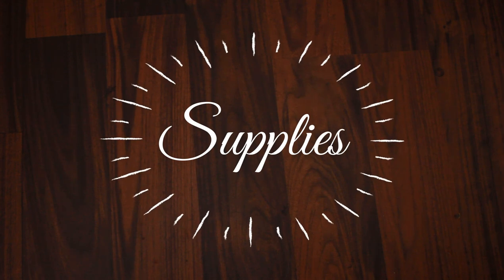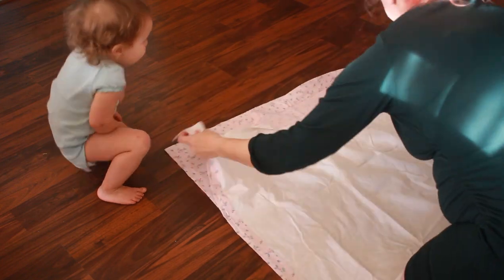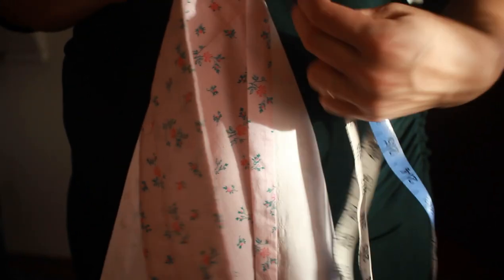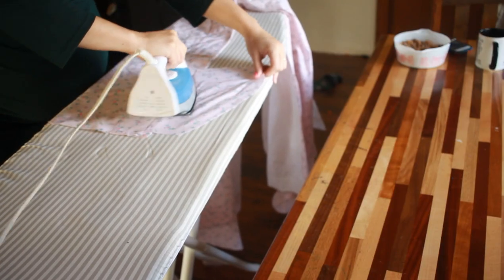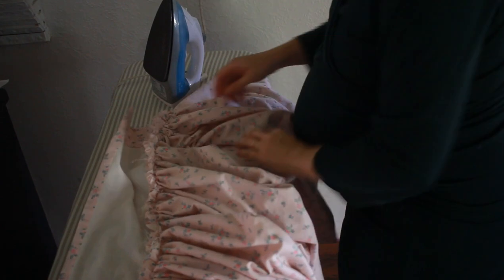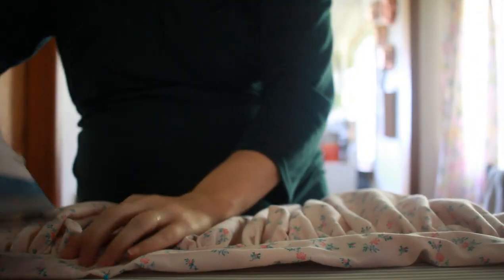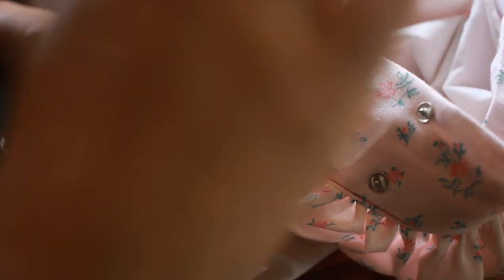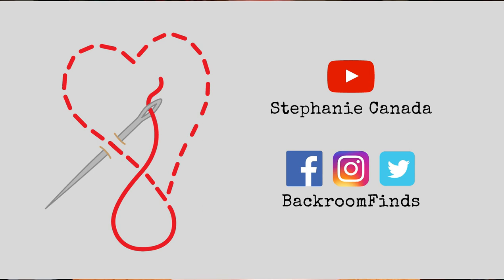How To Make a Quick Gathered Skirt || Lazy Girl's Guide to Vintage Style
Happy Saturday! I wanted to share a super quick and easy way to make a vintage-inspired skirt, using nothing more than a thrifted duvet cover and a little bit of cheating here and there. ;) It's not perfect, but it only took around 3 hours and there was no hemming, zippers, buttonholes, or elastic involved!

Don't forget to go check out Stephanie's video and see how her one-day-make pleated skirt turned out!

Facebook Vintage group: Eyre House Vintage FIRST DIBS